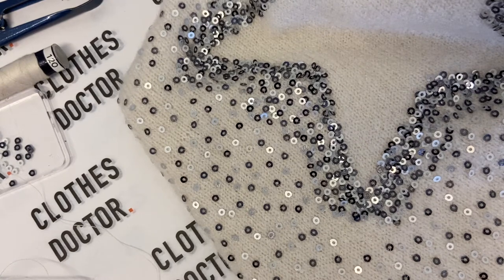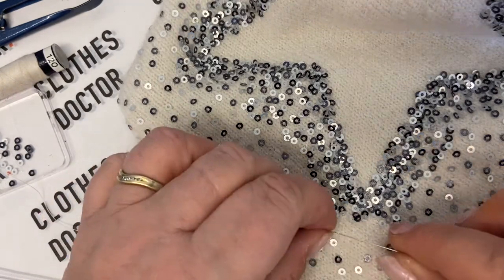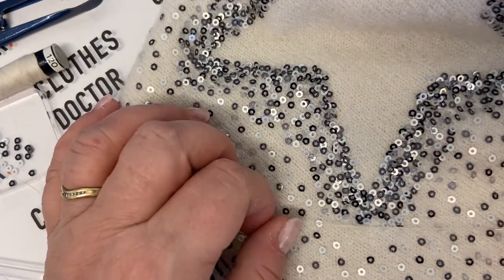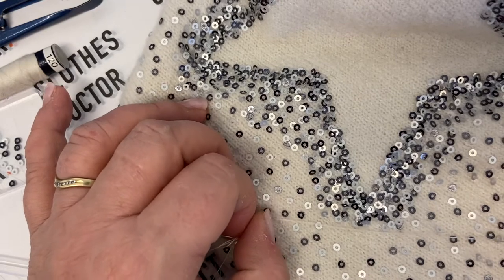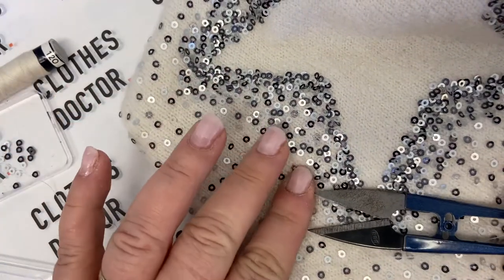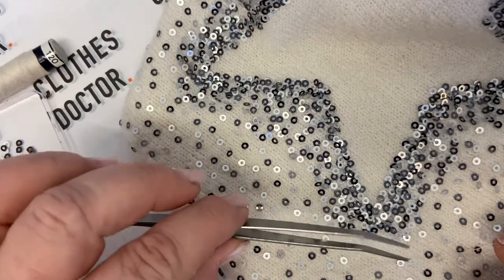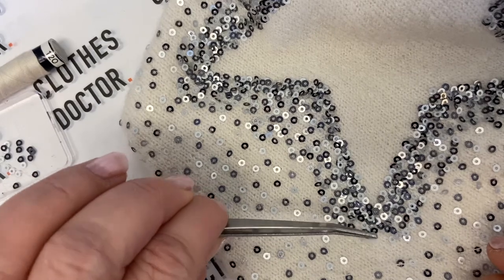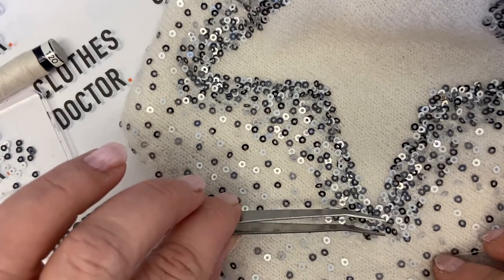Episode 5 Restitching Sequins | Clothes Doctor x Monsoon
We've partnered with Monsoon to bring you something a bit different and to help you add some glitter to your weekend.

We're working on Monsoon's Embellished Star Jumper. As, although we're huge fans of sequins ourselves, it's inevitable that items like this which have fun and creative embellishments will need a bit of care and attention over time. Chris will help you reattach the sequins that have fallen off your loved clothes, bringing them back to life, or alternatively, revamping them with some creative additions, for a whole new look.

Before you start watching, dig out something from your wardrobe that you can take real pleasure in restoring, and perhaps if you're short of equipment, you can order our Mending Starter Kit, which is packed full of needles, threads and other tools to get you going with everything you need to complete our whole tutorial series. Enjoy!